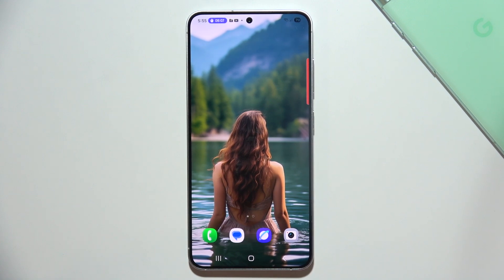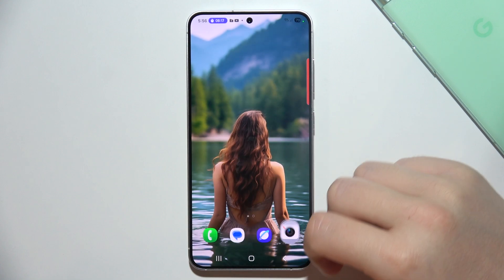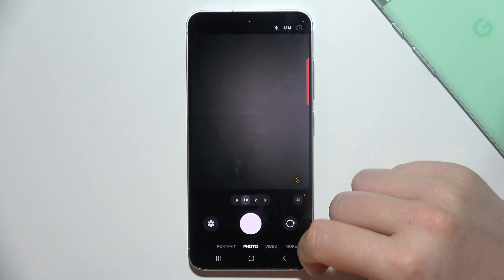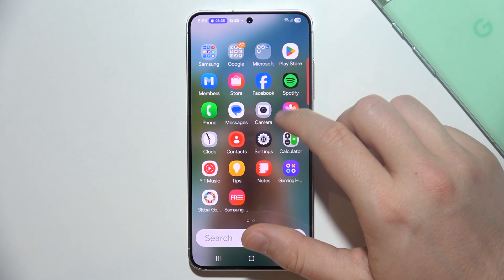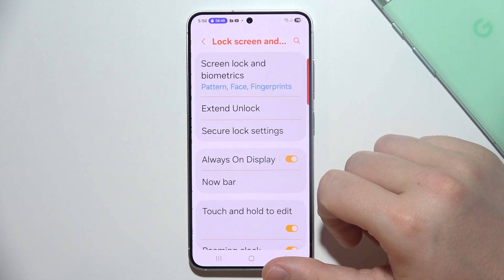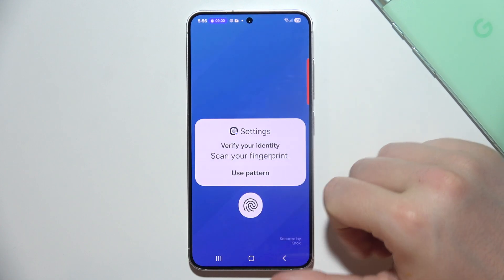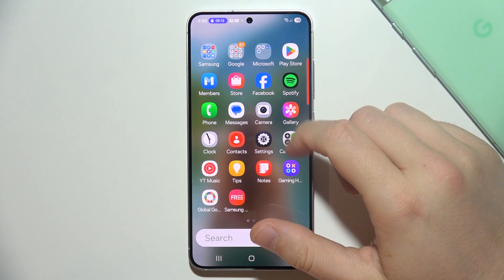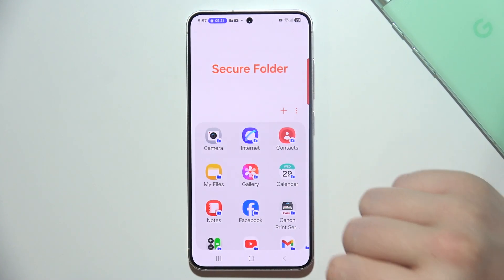Samsung S25: How to Clone Apps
In this video, we’ll show you how to clone apps on your Samsung Galaxy S25. If you want to use two accounts on the same app, such as for social media or messaging, we’ll guide you through the cloning process. Learn how to easily create duplicates of your apps on your Galaxy S25 and manage multiple accounts. Watch now to start cloning your apps and get the most out of your Samsung S25!